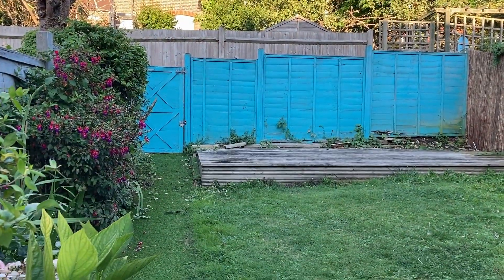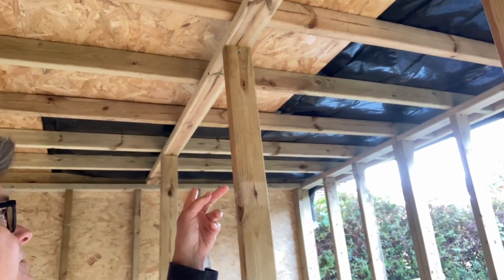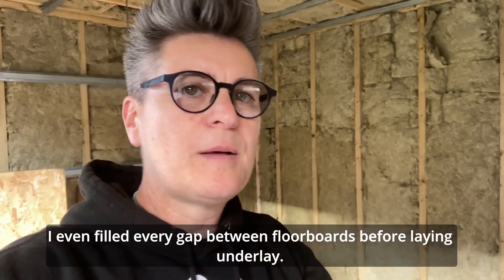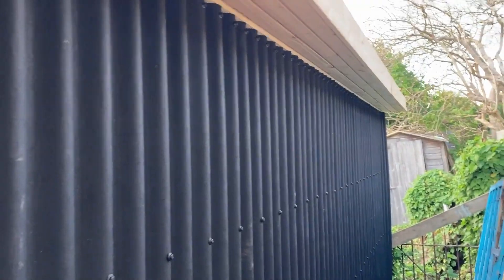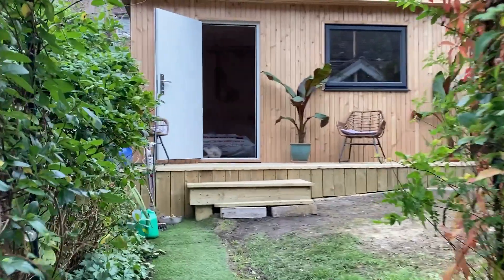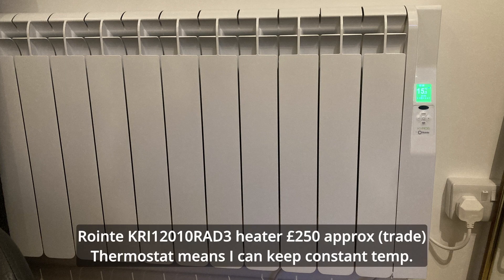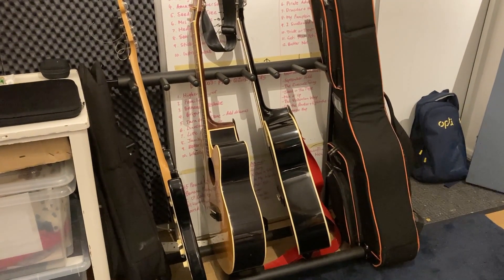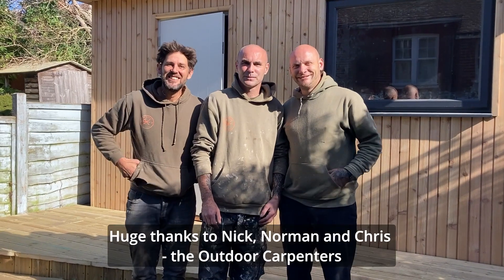How to Build a Soundproof Music Studio (Part 2)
Thinking of building your own soundproof music studio in your garden? Here's part 2 where I show you how the studio was built - the process, cost and techniques that worked! I managed to build it for under £20,000 - it's fully insulated with acoustic glass windows, acoustic security door and a room-in-a-room design for extra sound isolation. I have electrics and internet, heating and acoustic treatment. and if I can do it, so can you!
Below are the basic costs (at the end of 2022) when the price of everything had gone up (of course!) but it still came in under budget.
My channel is set to Children's Content as I'm a children's singer-songwriter, so you may not be able to leave a comment - I'll try!

3m x 5m Garden music studio build
BUDGET: £20,000.00

Travis Perkins first order (main build materials) £3,066.23
Travis Perkins additional materials £139.63
Lathams Security door £563.99
Windows x 2  (Sussex Glazing) £828.00
Travis Perkins 2nd order (Rockwool & plasterboard) £957.86
Travis P extra wood for internal walls £346.71
Soundstop.co.uk order resilient bars/genie clips £1,132.75
Builders’ Labour (part 1: basic structure) £3,120.00
Extra materials £168.13
Walls outer black cladding (Onduline & fixings) £565.03
Roofing felt & adhesive £106.40
Cedar cladding £1,385.30
Decking wood & screws £504.75
Underlay for laminate floor £162.00
Laminate flooring £364.93
Man & Van to clear rubbish £150.00
Wickes: water butt, skirting, solar lights etc £156.45
Plastering  £405.00
Desk £100.00
Building labour (2nd half: decking, cladding & interior) £4,318.82
REFUND: Travis P - unused items returned -£547.81
TP Link wifi Home Net for studio £102.58
Osman varnish & door paint £85.72
Electricals: labour and lights/radiator/sockets £1,770.00
Left over Onduline sold for £90
TOTAL SPEND £19,862.47